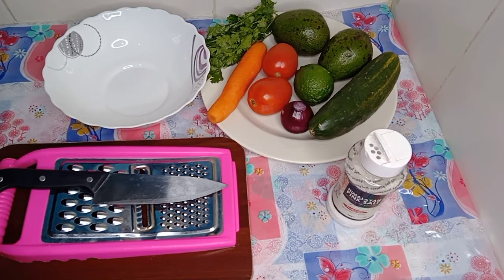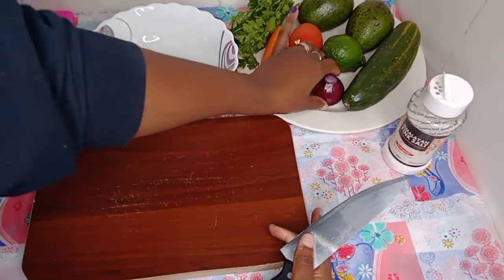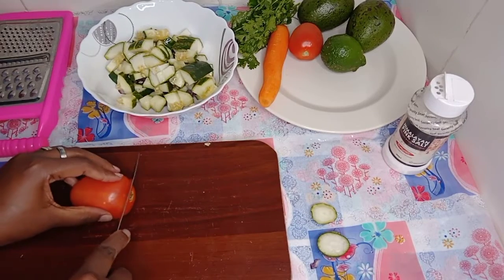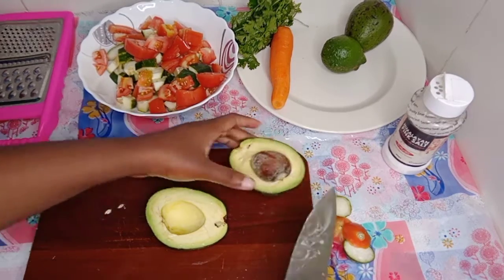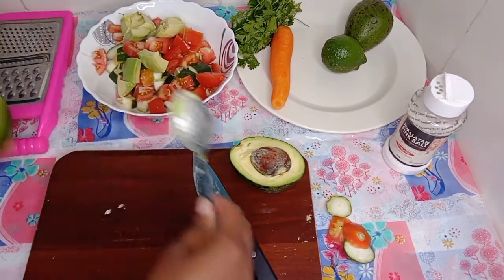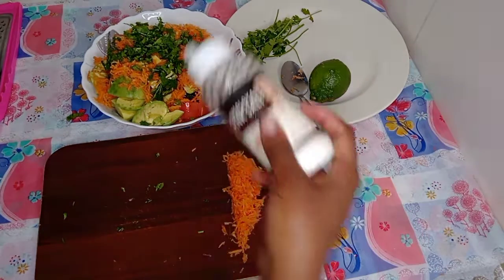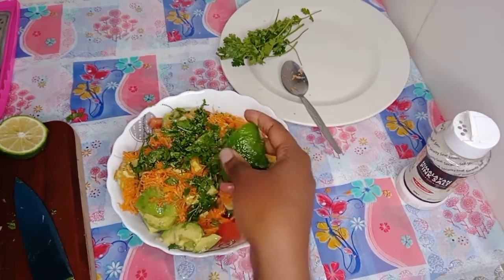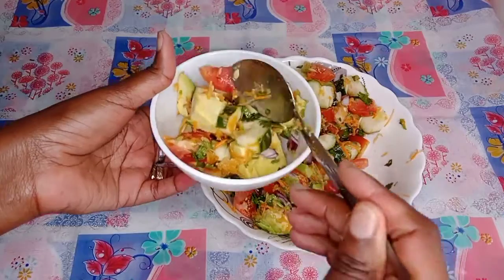Quick ,simple and delicious vegetable salad.